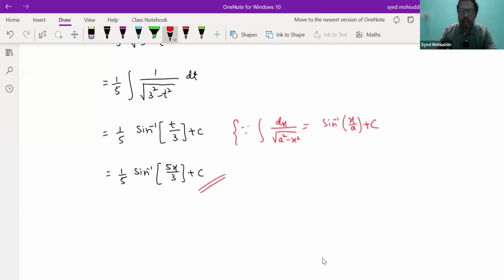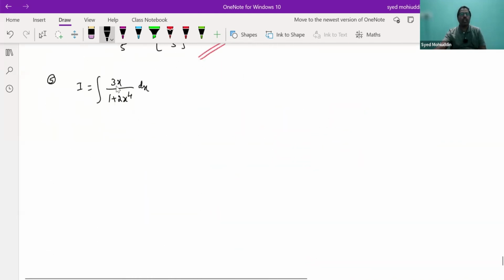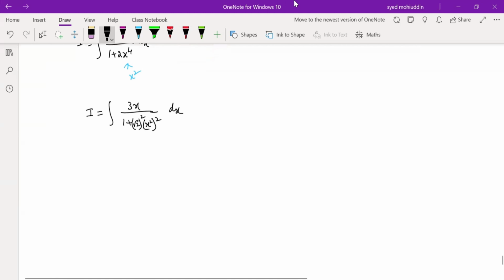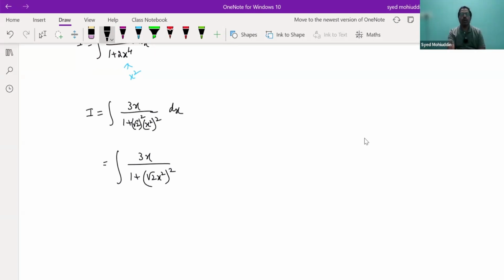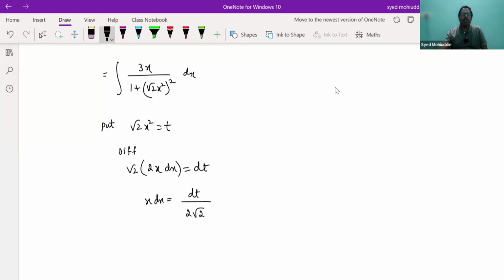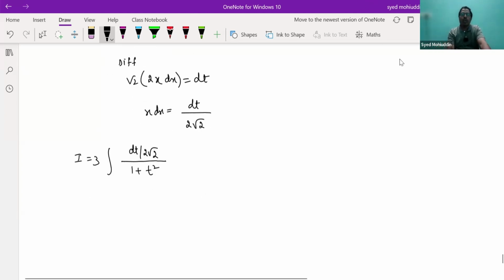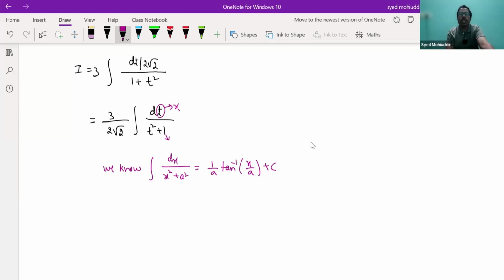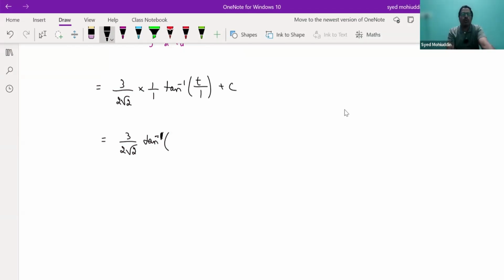integration 33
1. Method of finding Complimentary Function when the roots of the equation are real, equal and complex.
47.